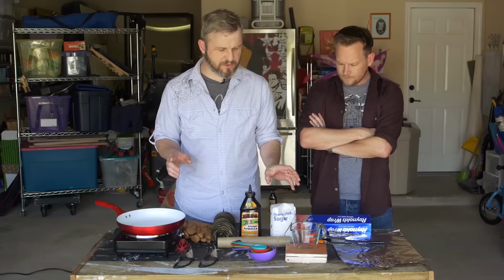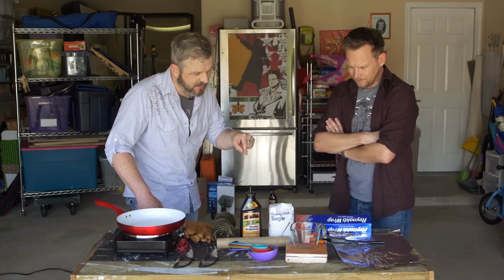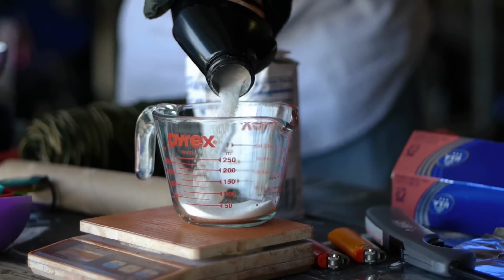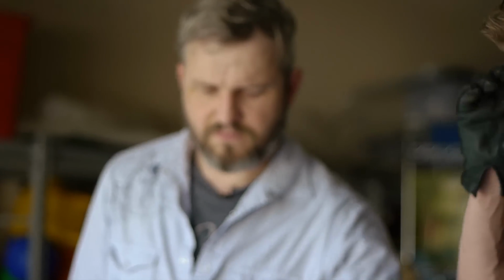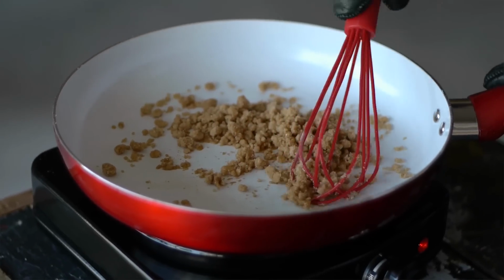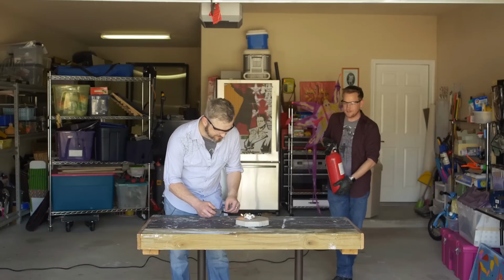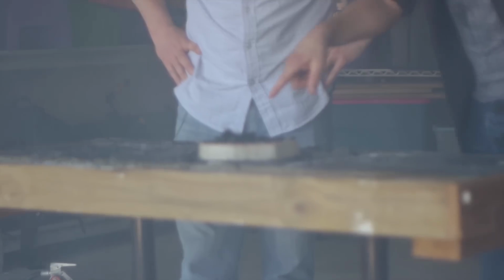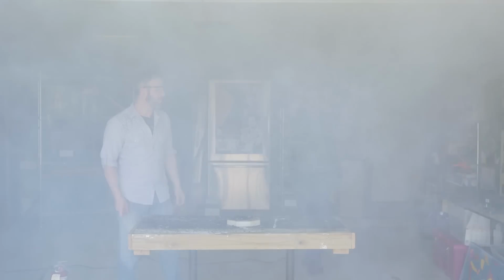Making an Insane Smoke Bomb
Using just granulated sugar and potassium nitrate, Brian and Jason make a smoke bomb potent enough to flood the garage. Please do not attempt. Or if you do, make sure it's under supervision of a pro, and with proper safety precautions.